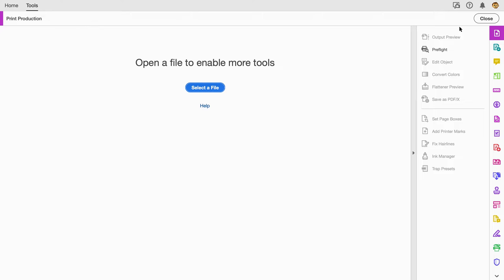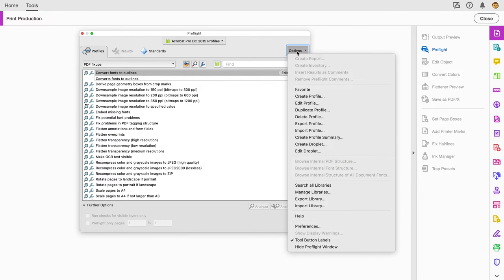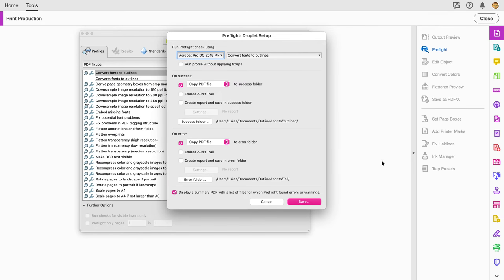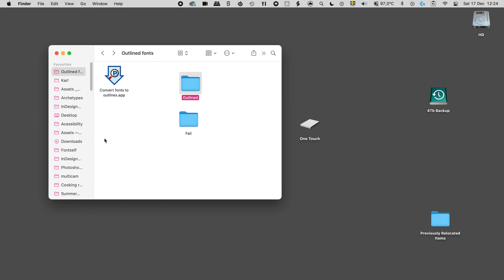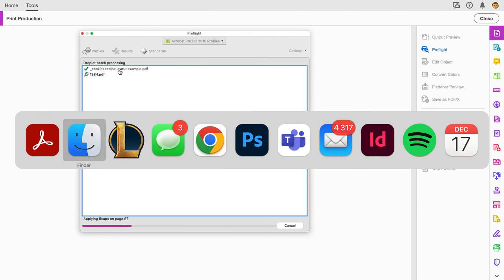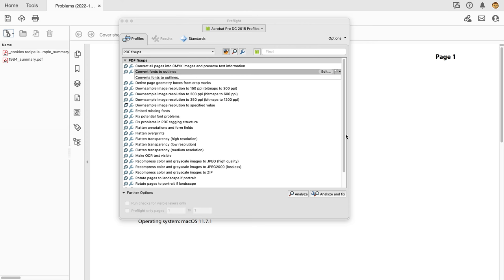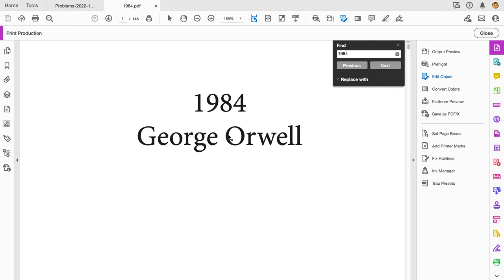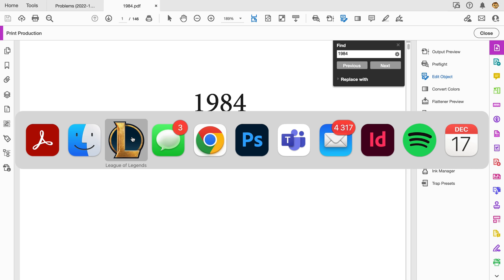Creating a droplet to Outline Fonts in Acrobat Pro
This is a raw saturday morning recording of how to set up a droplet to outline fonts using Acrobat Pro. This is a response to a question in InDesign Secrets Facebook group, but it may be useful for others too.